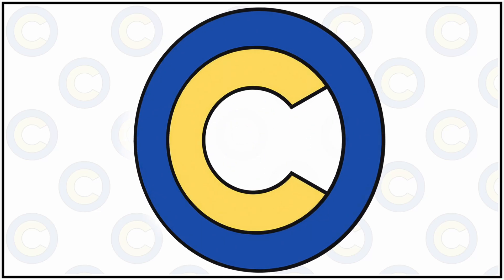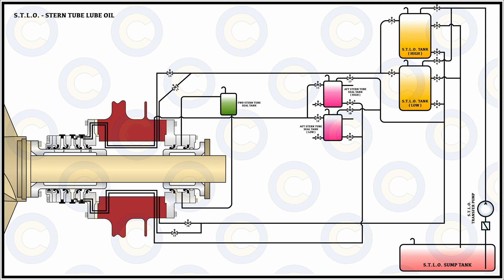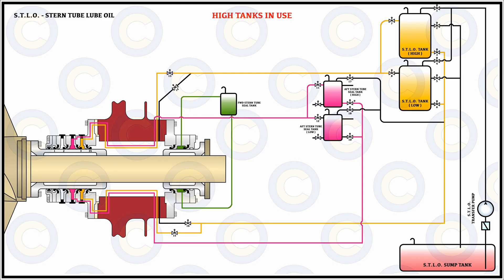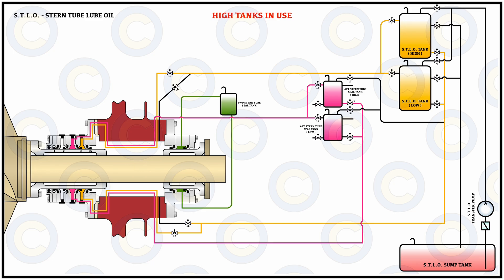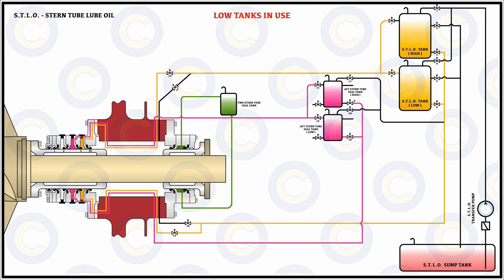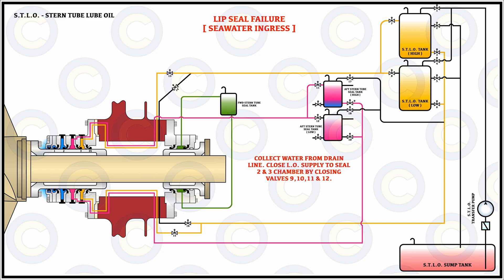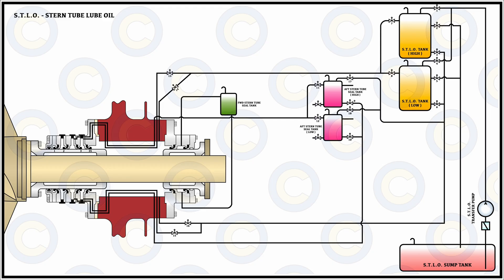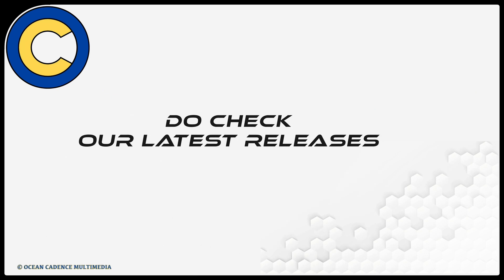Stern Tube Troubleshooting | Problems in Stern Tube System| Emergency Aft Seal | Bearing Wear down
Good day viewers!

In our video, we’ll be covering the common sources of disruption and the common problems faced onboard a ship with the stern tube system.

We address:

leakages of oil into the sea
Use of emergency or standby seals
Wear down of bearing
Changeover of header tanks